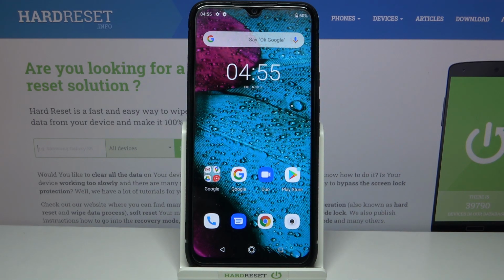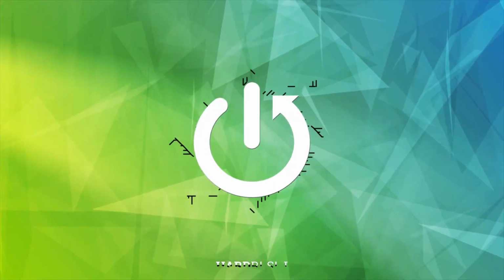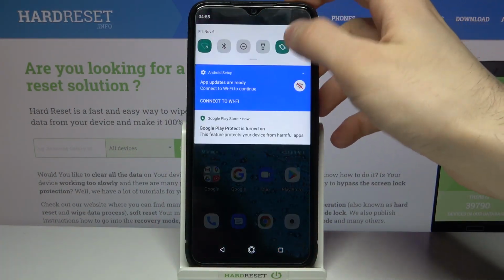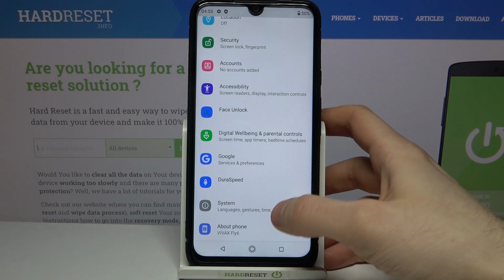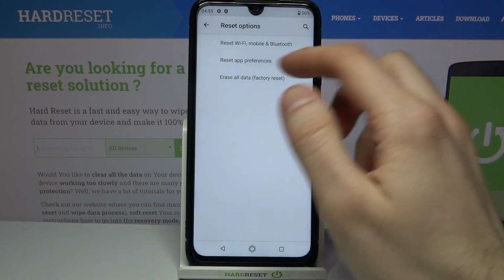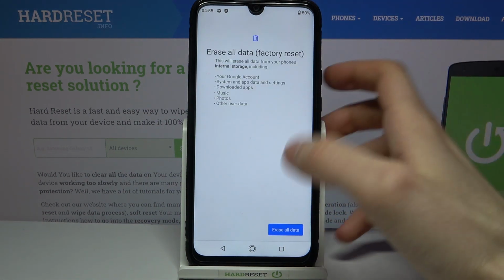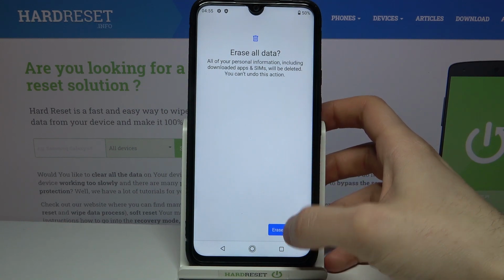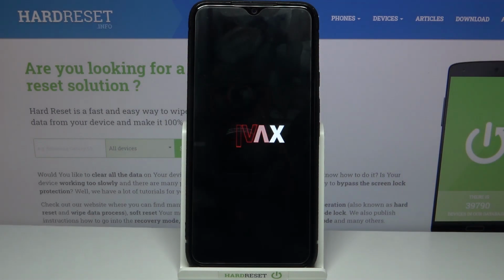How to Erase Everything in Vivax Fly 6 - Hard Reset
If you wish to erase everything from your Vivax Fly 6 smartphone just within a few simple steps? Watch this short instruction video and find out how to accomplish the hard reset process via settings on this Vivo device. Make sure that you will be able to format the Vivo Fly 6 successfully.

How to hard reset VIVAX Fly 6? How to factory reset VIVAX Fly 6? How to master reset VIVAX Fly 6? How to remove data from VIVAX Fly 6? How to format VIVAX Fly 6? How to wipe data from VIVAX Fly 6? How to delete data from VIVAX Fly 6? How to erase everything in VIVAX Fly 6?